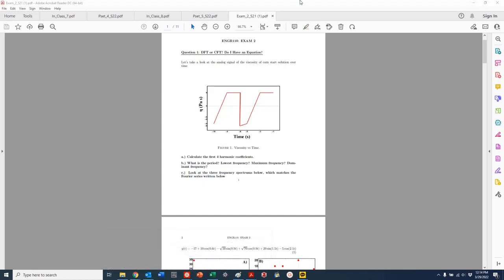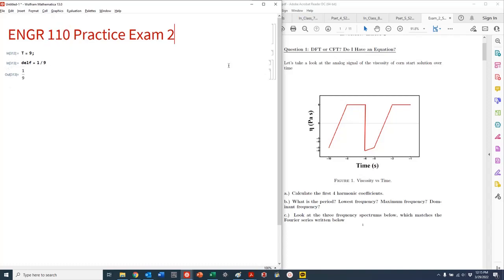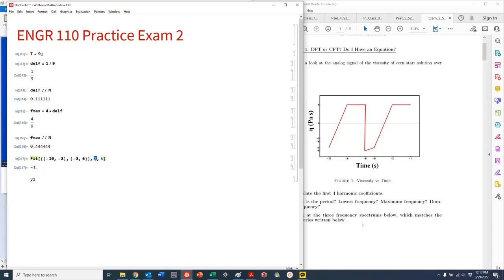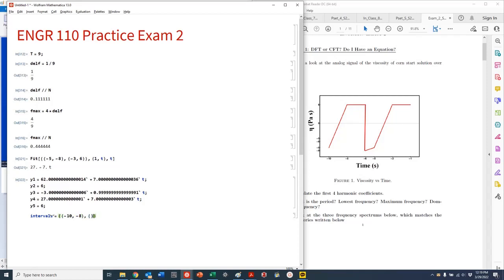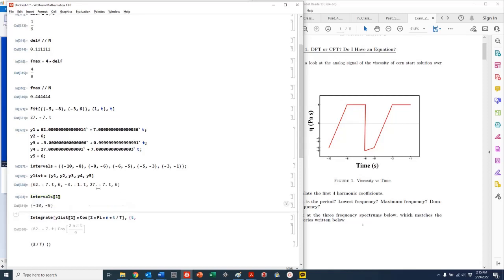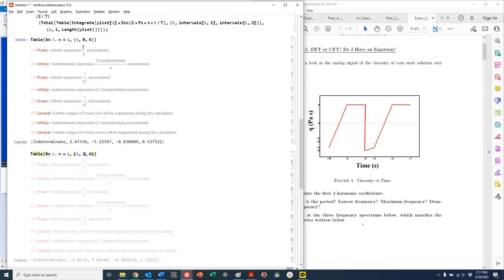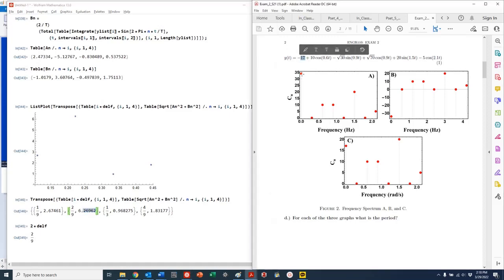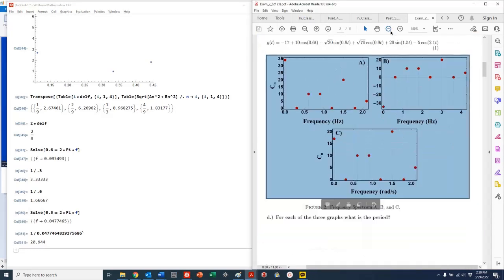ENGR 110 Exam 2 Problem 1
CFT Example Problem